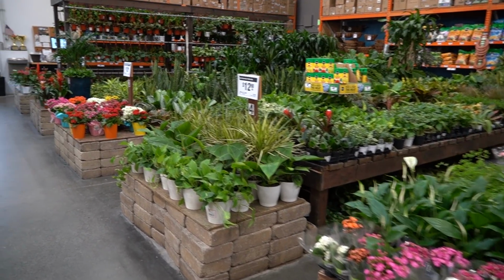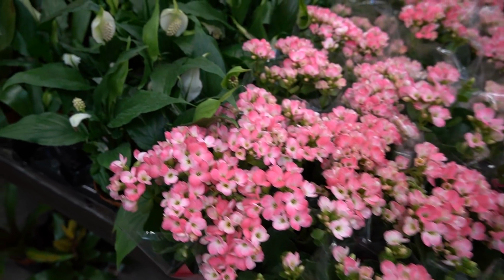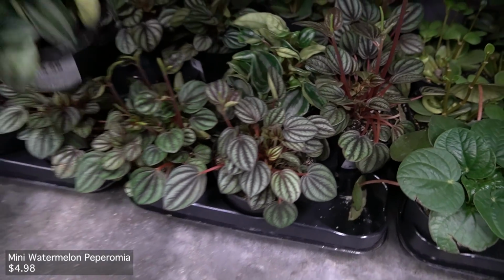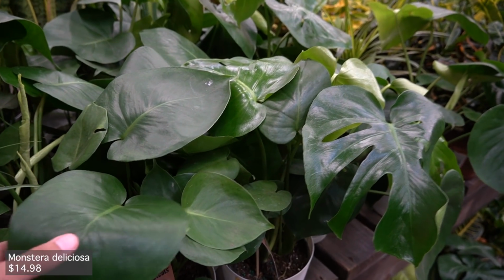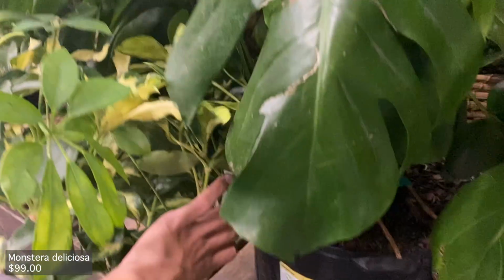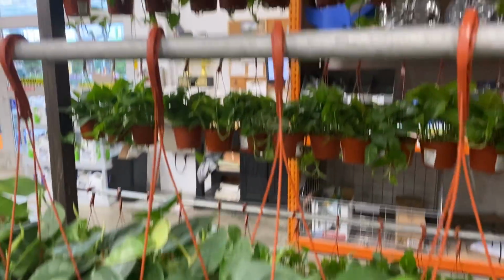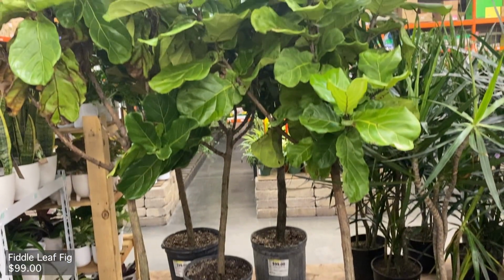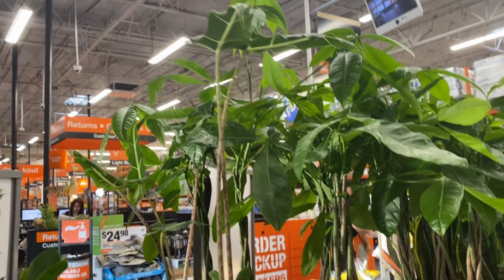New Spring Houseplants Tour | June 2022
My Favorite Home Depot For Houseplants!

All of the plants!
0:00 hi
0:13 Lemon lime Philodendron
0:39 Scindapsus Exotica
0:59 Peace Lily
1:24 Fern
1:35 Maidenhair Fern
1:42 African Violet
2:04 Peace Lily
2:17 Bromeliad
2:36 Philodendron Green Congo
2:32 Bird’s Nest Snake Plant
2:42 Golden Pothos
2:46 Schefflera
2:56 Coffee Plant
3:06 Dracaena
3:11 Petra Croton
3:39 Peperomia Hope
3:44 Peperomia Rana Verde
3:49 Peperomia Picolo Banda
4:02 Mini Watermelon Peperomia
4:22 Dracaena
4:24 Snake Plant
4:34 Money Tree
4:39 Fiddle Leaf Fig
4:49 Ficus Audrey
5:36 Air Plant
5:51 Money Tree
5:55 Snake Plant
5:59 Ponytail Palm
6:06 Monstera deliciosa
6:14 Croton
6:30 Philodendron Birkin
6:41 Raven ZZ Plant
7:03 Aglaonema
7:10 Button Fern
7:26 Silver Bay Aglaonema
7:40 Snake Plant
7:49 Kentia Palm
7:56 Fiddle Leaf Fig
8:06 Monstera deliciosa
8:41 Golden Pothos
8:43 Black Pagoda Lipstick Plant
8:54 Goldfish Plant
9:16 Syngonium
9:35 Red Maranta
9:44 Philodendron Brasil
9:51 Syngonium
9:57 Heart Leaf Philodendron
10:05 Philodendron
10:19 Ivy
10:37 Monstera adansonii
10:59 Dragon Scale Alocasia
11:24 Tradescantia Nanouk
11:33 Maranta
11:37 Philodendron Birkin
11:39 Marble Queen Pothos
11:47 Rubber Tree
11:49 Calathea Medallion
11:52 Hoya pubicalyx
12:15 Fiddle Leaf Fig
12:28 Phalaenopsis Orchids
13:32 Tillandsia xerographica
13:43 Raven ZZ Plant
13:57 ZZ Plant
14:04 Alocasia Sarian

Stuff From Amazon I Use